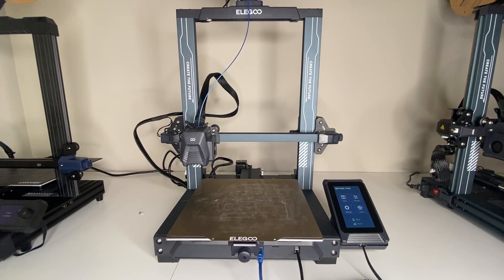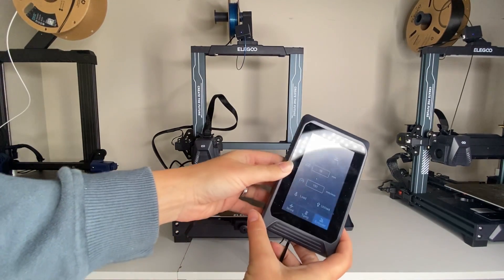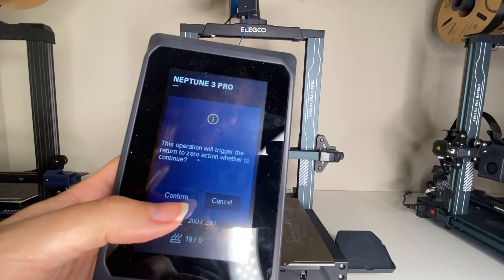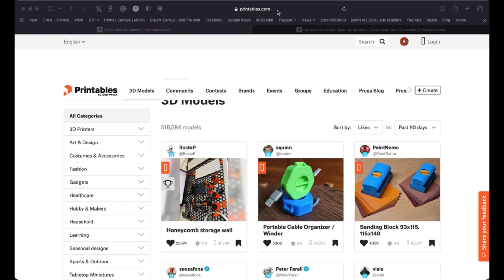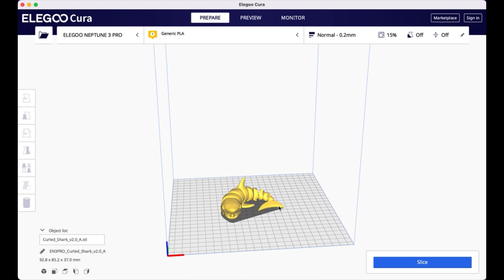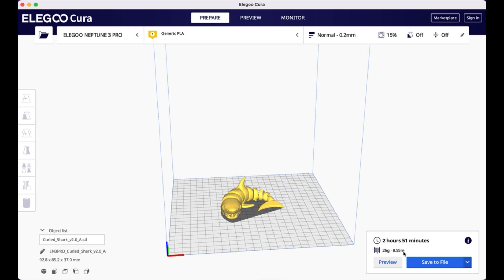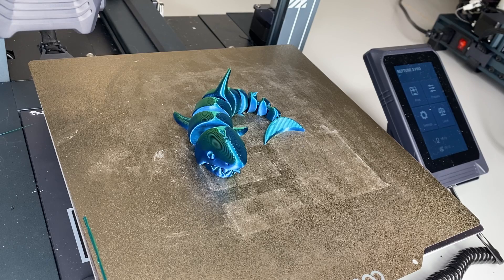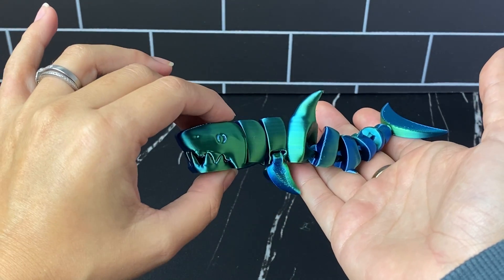How to use the Elegoo Neptune 3 Pro 3D Printer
In this video, I'll guide you through the basics of using the Elegoo Neptune 3 Pro 3D printer. From initial setup and bed leveling to loading filament, exploring design databases, slicing, and finally, printing - I cover it all.

Whether you're new to 3D printing or just getting started with the Elegoo Neptune 3 Pro, this video is tailored for beginners. I'll also demonstrate how to print a fun and articulated shark toy, showcasing the capabilities of this fantastic 3D printer.

Elegoo Neptune 3 Pro (aff link)
Dual Color Filament (aff link)

If you're looking for a straightforward guide to maximize your experience with the Elegoo Neptune 3 Pro, you're in the right place. Let's dive into the world of 3D printing together!